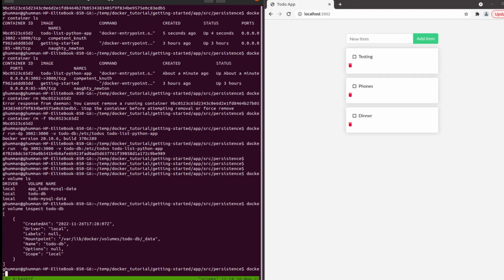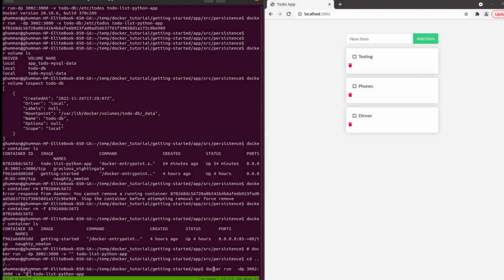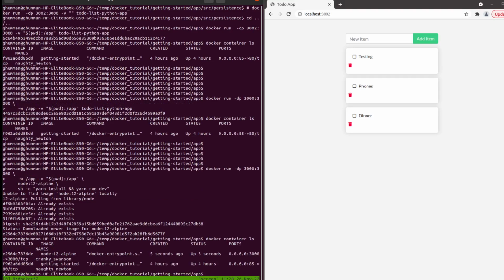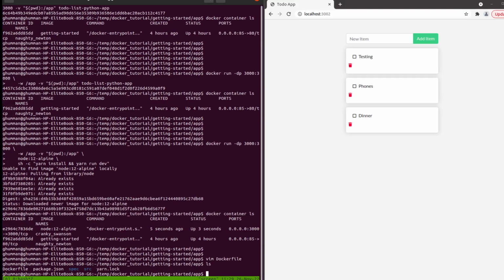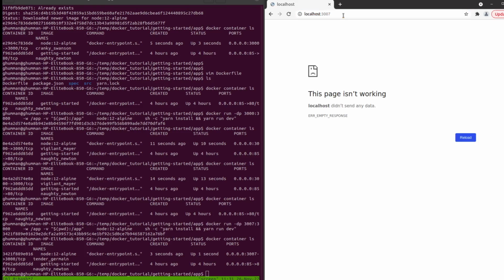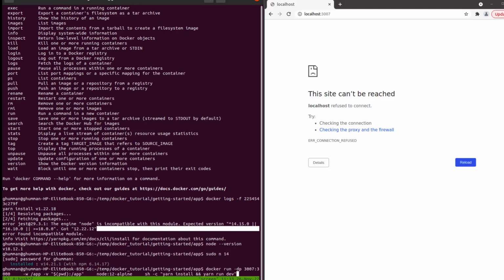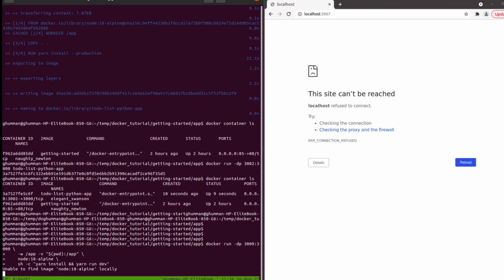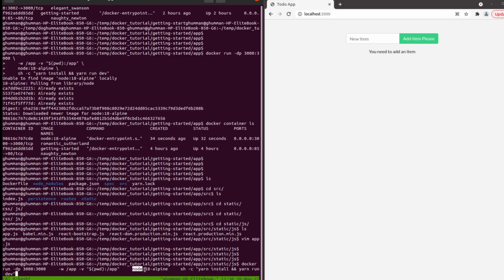Docker Tutorials - Part 7 - Mounting Docker Application